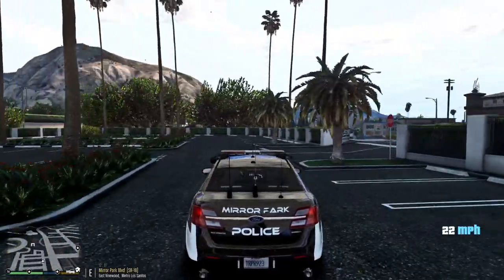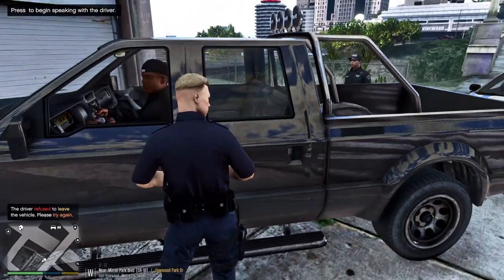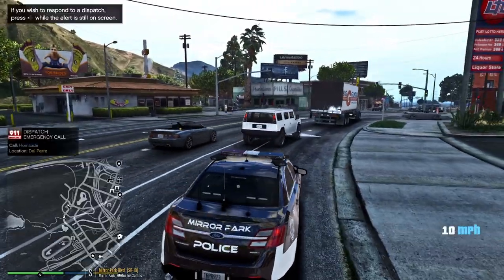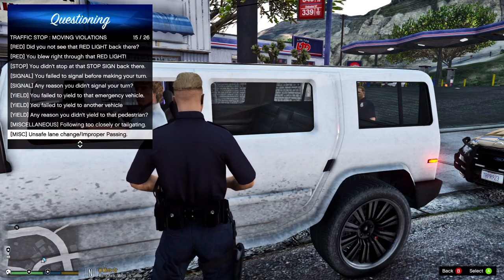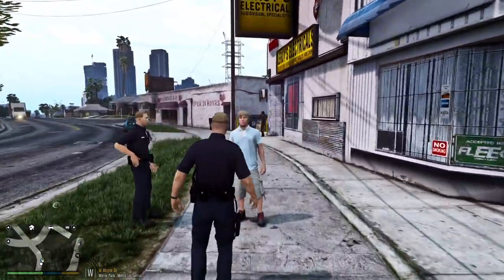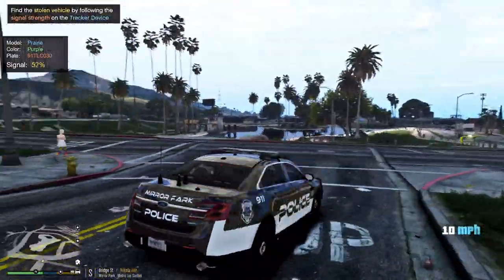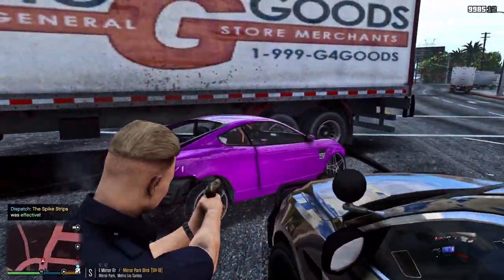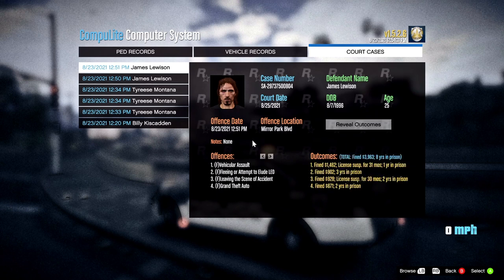LSPDFR | Episode 92 | Mirror Park | Stolen Car Terrorizes Mirror Park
Welcome back to another action packed episode of LSPDFR! Today we're in Mirror Park. Doing some traffic and getting into a high speed pursuit through the neighborhood with an insane man in a stolen car. Don't miss the action!

Check out my FB page for all stuff Trooper 923, trailers of upcoming episodes and LIVE patrols!

My LCPDFR page where you can find all the skins I've made.